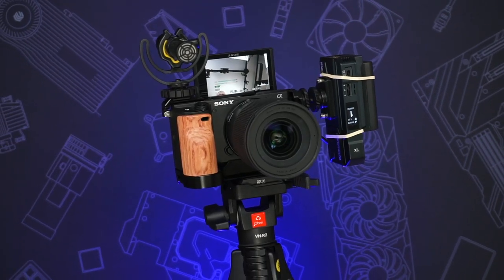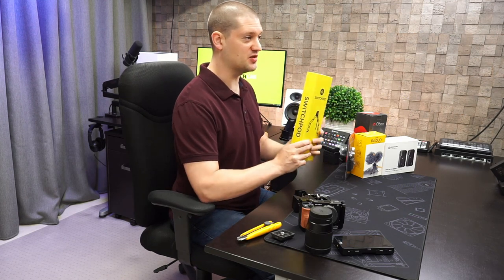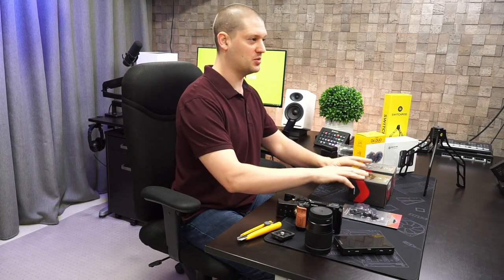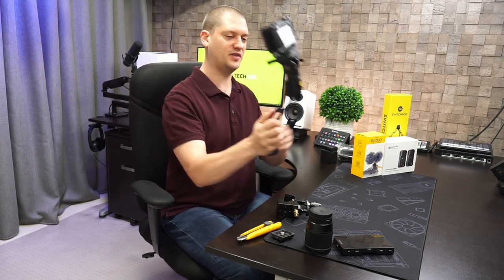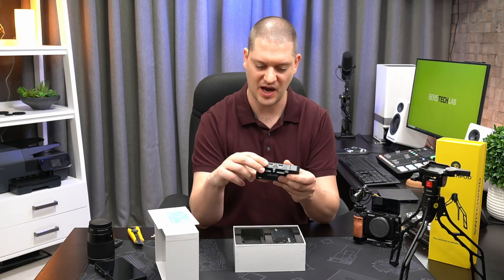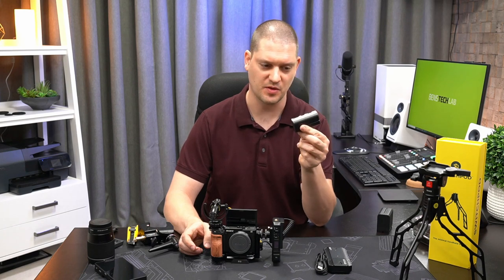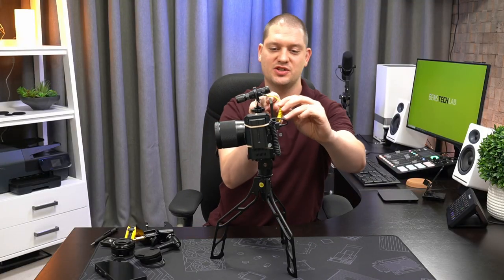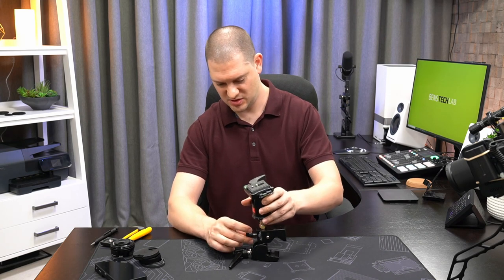Wireless Camera Rig - Build & Test!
I wanted to build a wireless vlog-style camera rig that still feeds into my Atem Mini Extreme ISO for recording or live streaming. Bonus if I can pop the camera off the vlog setup and pop it onto a superclamp or other mount to create random dynamic camera angles!

In the future I'd like to film a studio tour video and a homelab/network rack tour video. Plus I'll use the flexible camera placement to help with table top product reviews.

Sony a6400 Camera - No Lens (Amazon)
SmallRig L-Bracket (Half Cage) for Sony a6400 (Amazon)
SmallRig Cold Shoe Relocation Bracket for Sony a6400 (Amazon)
Flat Oben Quick Release Plate (Amazon)
Tilting Oben Quick Release (Amazon)
Oben Full Ballhead w/ Quick Release BA-117 (Amazon)
SwitchPod Vlogging Tripod (Amazon)
Deity D4 Duo Microphone (Amazon)
Hollyland Mars 300 Pro Wireless HDMI (Amazon)
Duttek 90-degree micro-HDMI to HDMI cables (Amazon)
Small Sony NPF Battery (Amazon)
Super Clamp (Amazon)
Sigma 16mm f1.4 Lens for SONY (Amazon)
Sigma 16mm f1.4 Lens for CANON (Amazon)

If you are getting some value out of my channel, consider buying me a coffee ☕:

𝗧𝗜𝗠𝗘𝗦𝗧𝗔𝗠𝗣𝗦
00:00 - Why build a Wireless Camera Rig?
00:50 - Sony A6400 and SmallRig L-Bracket
02:16 - SwitchPod Vlogging Tripod
03:50 - Oben Quick Release Ballhead or Tilt Head
06:15 - Deity D4 Duo Microphone
08:10 - Hollyland Mars 300 Pro Wireless HDMI
12:27 - Chosing the Best Vlogging Lens (Sigma 16mm)
13:12 - Sample Use: Vlog Mode Wireless Camera Rig
13:50 - Sample Use: Side of Computer Wide Angle Shot
14:24 - Sample Use: Steadicam Tour Mode
15:01 - Building the Super Clamp Oben Quick Release
16:11 - Sample Use: Table Top Product Shot
16:32 - Sample Use: Overhead Shot with Superclamp
18:27 - Summary and Conclusions